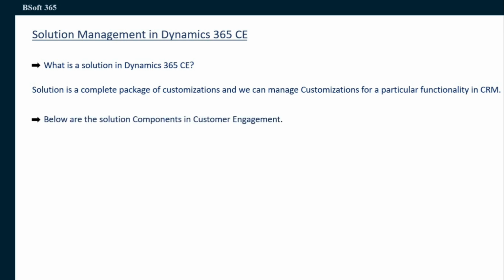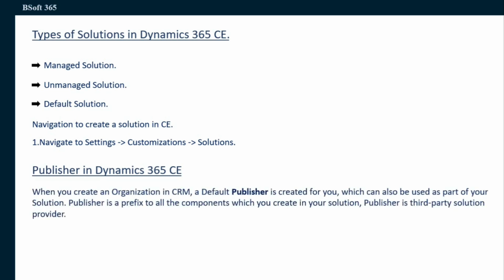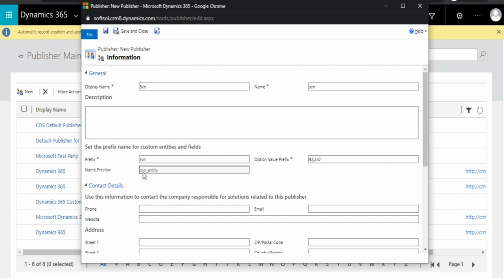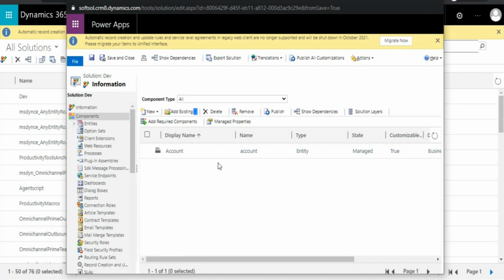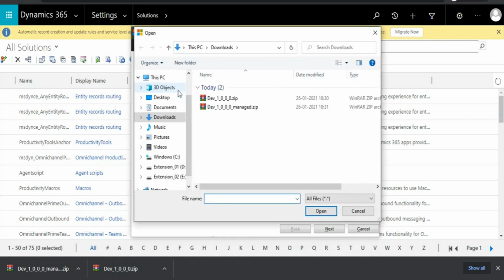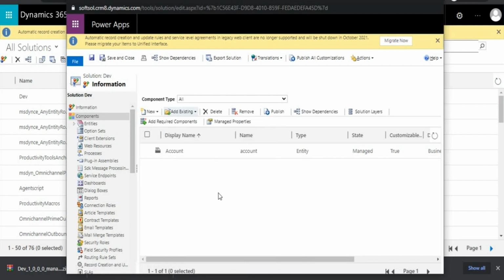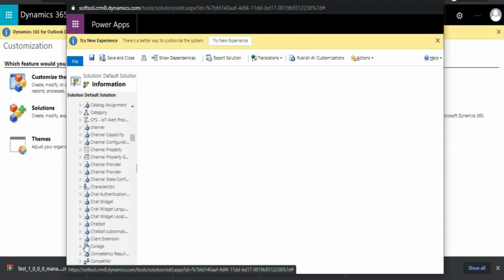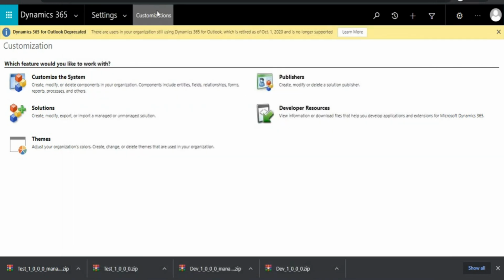How to create Publisher, Solutions and Manage them in D365 Customer Engagement.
This video extensively guides you to create and manage publisher, Solutions.How to add the components in Solution,How to export and import the solutions in D365 Customer Engagement.